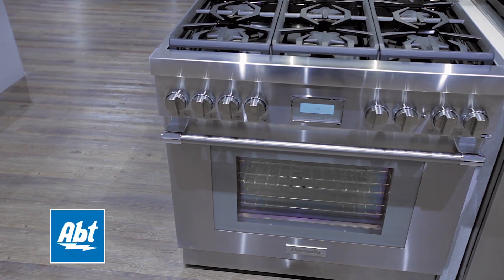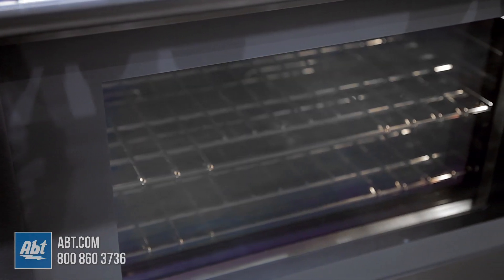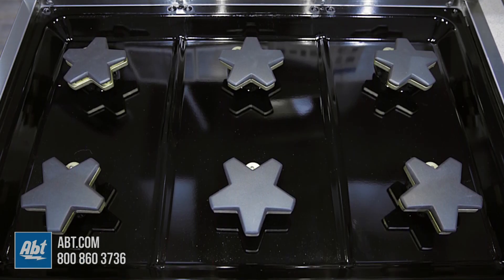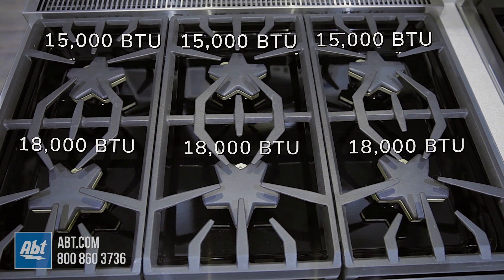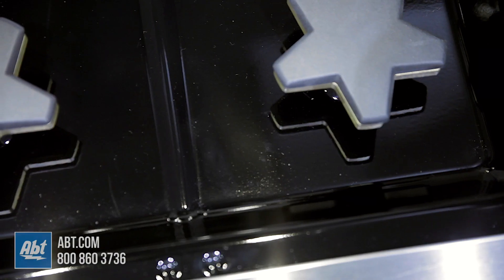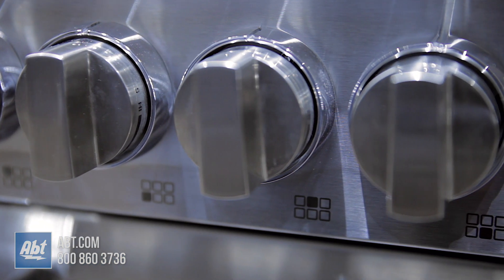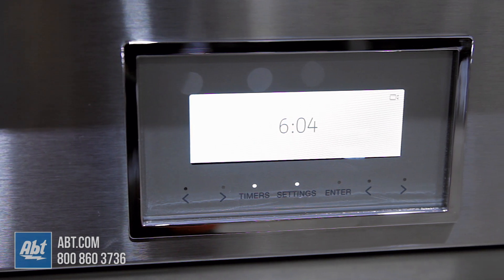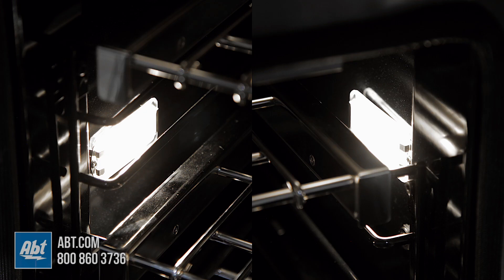Thermador 36 Inch Range PRG366WHSS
In this video, we give you a closer look at the Thermador 36 inch range model PRG366WHSS.  This unit has 6 burners including two extra low simmer burners, and a convection oven.

Click here for our best price on the PRG366WH

More Ways To Follow Abt